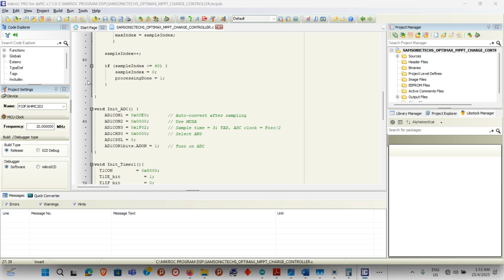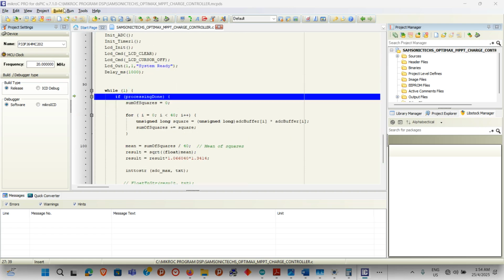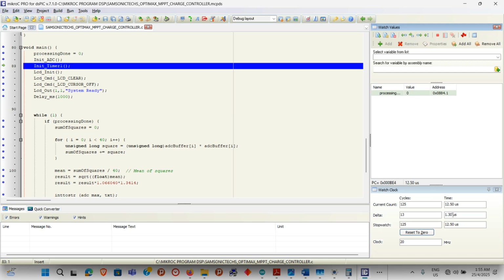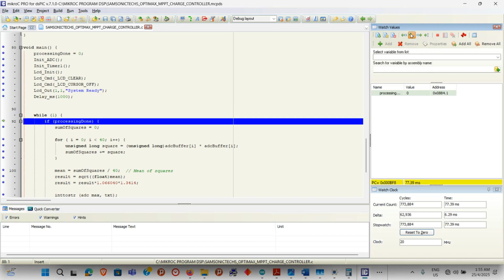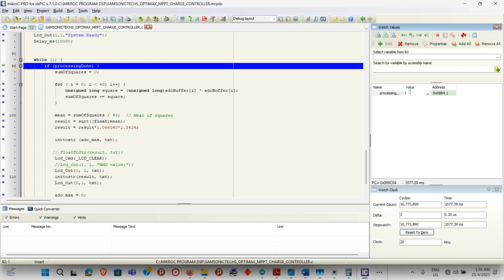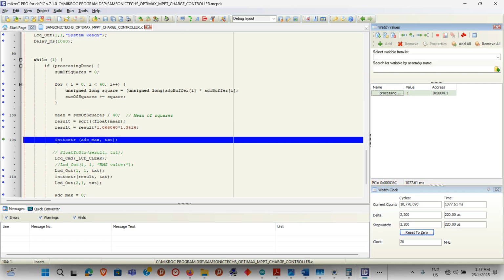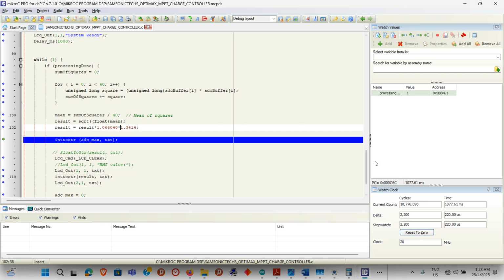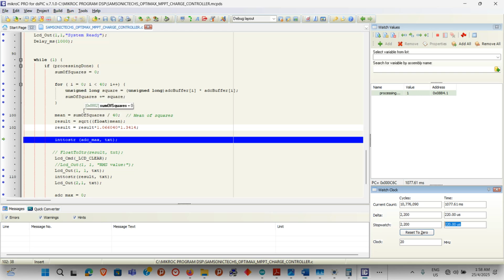How to use the debugger in Mikro C Pro dsPIC for dsPIC33FJ32MC202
How to use the in circuit debugger to calculate clock cycle